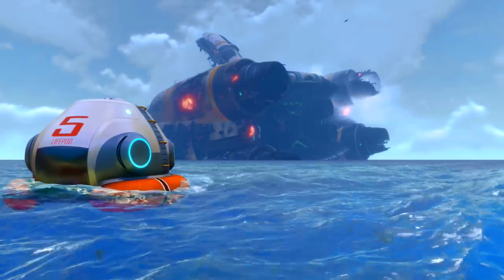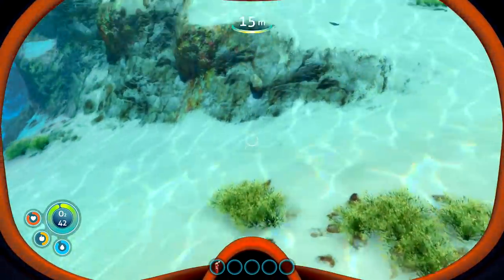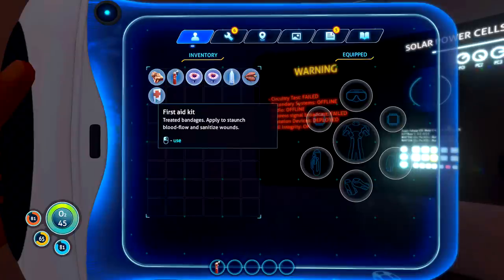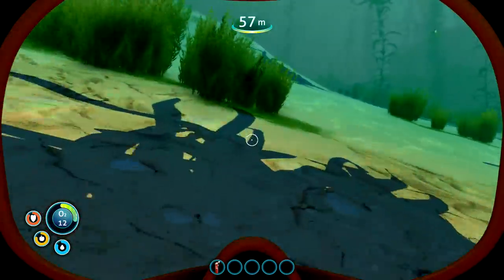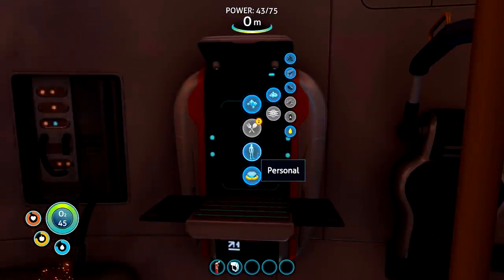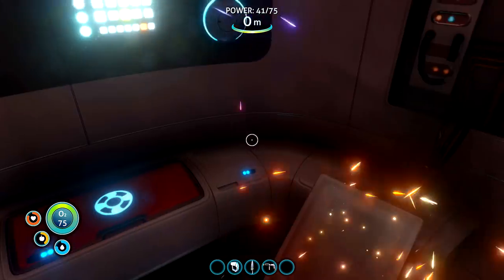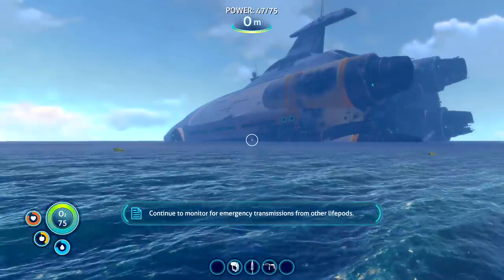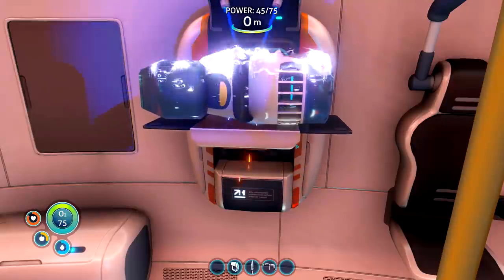Subnautica Beginner's Guide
A short spoiler-free guide to the basics in Subnautica, We cover how to get started crafting the basic survival items and how to approach playing this survival-based adventure.  All the music I have used to make this episode are from epidemic sounds.